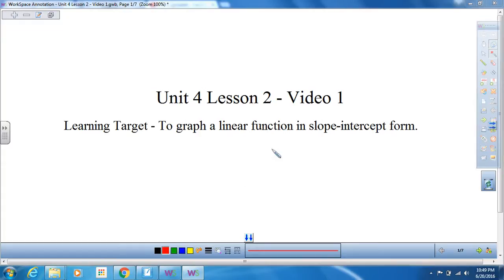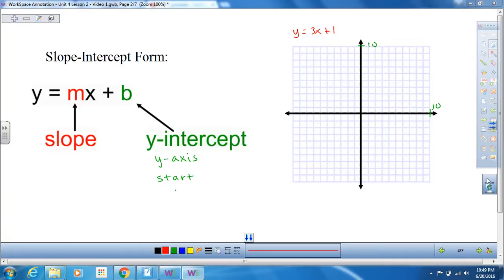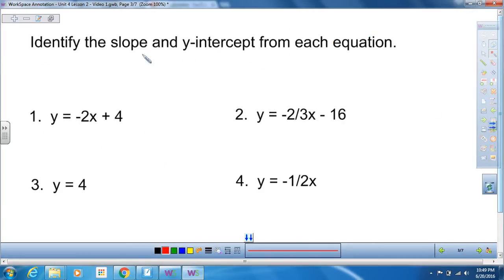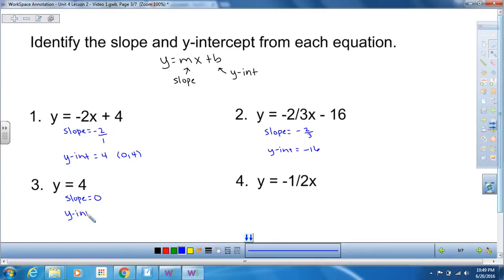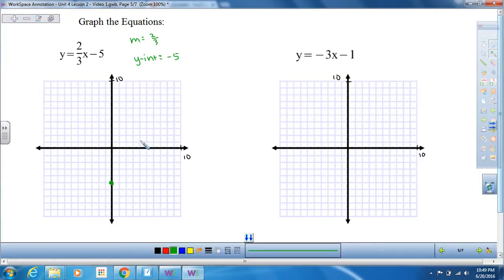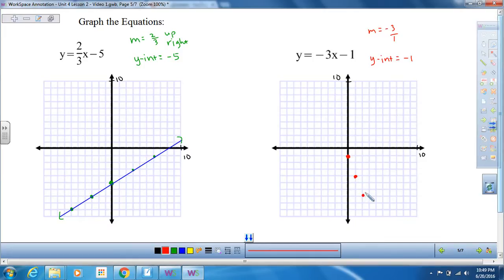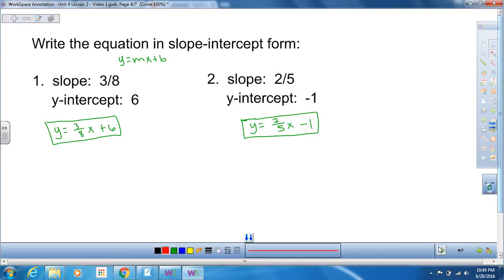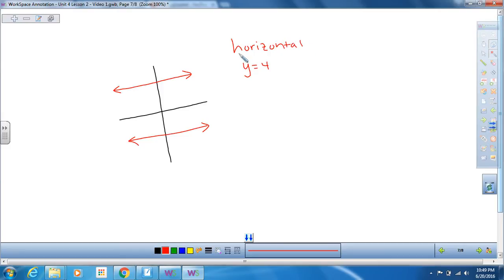Mrs. Cecil's Unit 4 Lesson 2 Video 1